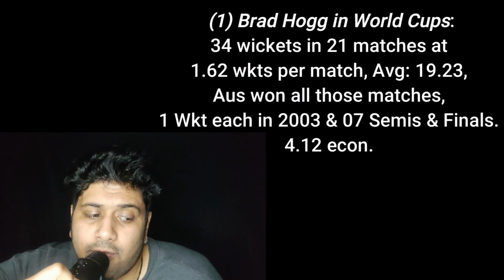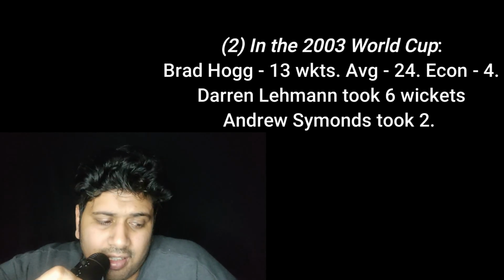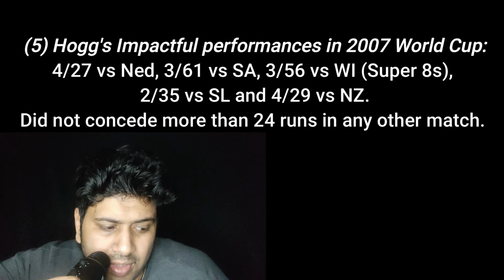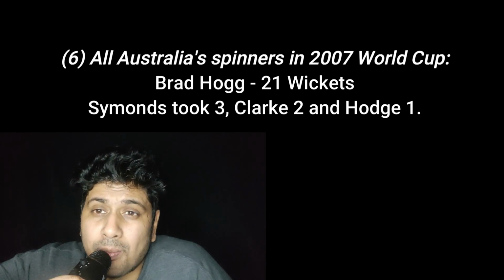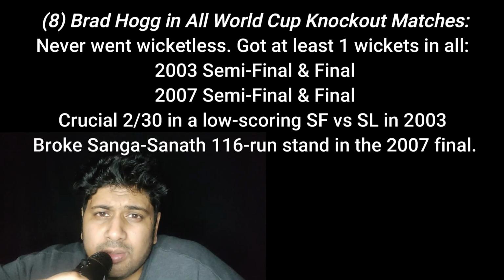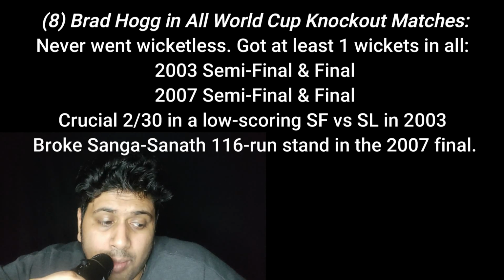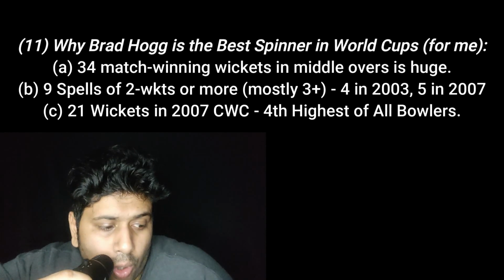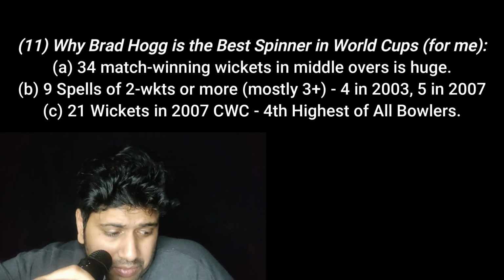Brad Hogg is the best ODI Spinner | Best Spinner in World Cups| Better than Warne, Murali 800,Kumble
Timestamps:

0:00 - Introduction and How Hoggie Became Australia’s Strike Spinner
3:12 - Discussing the most prolific ODI spinners
4:25 - Only 2 spinners have had significant impact in their teams winning World Cups
4:56 - Yuvraj the all-rounder, part-timer, Yuvi’s World Cup
5:45 - Brad Hogg’s bowling style - The best Chinaman ever
6:16 - Brad Hogg’s World Cup Statistics
7:04 - How other part-time spinners fared in 2003 World Cup
7:40 - Hoggie’s impactful performances in the 2003 World Cup
8:00 - Hogg’s stats in 2003 World Cup
8:35 - Hogg’s impactful performances in the 2007 World Cup
9:13 - Flipper and wrong-un were his strengths
9:54 - How other part-time spinners fared in 2007 World Cup
10:28 - Hogg vs all Other Aus Spinners in the World Cups he Played
11:03 - Brad Hogg in World Cup Knockout Matches
13:01 - Murali went wicketless in 2 finals & Warne went wicketless in 96 Final
13:25 - Prominent batters dismissed by Hogg in 2003 World Cup
13:49 - Prominent batters dismissed by Hogg in 2007 World Cup
14:18 - Summarizing the reasons I think Hoggie is the best World Cup spinner
15:30 - Conclusion

Best Wickets in Cricket
World Cup Most Wickets
Best Bowler

Best spinners of the ODI game - the Great late Warne, Kumble, Murali, Jayasuriya, Afridi, Mushtaq Ahmed, Saqlain Mushtaq, Adil Rashid, Vettori, Shakib, Bhajji, Abdur Razzak and a few more names.
Out of these only Warne, Murali, Mushtaq Ahmed, Adil Rashid, Bhajji part of World Cup winning teams - that too only once
And yes, specialist spinners hardly had a role to play with their teams winning the World Cup till before the 1992 edition - or in the 2015 edition.
And out of the names I mentioned, only Mushtaq Ahmed in 1992 and Warnie in 1999 had significant impact in their teams winning a World Cup. In fact, Yuvi is the only other spinner with 15 or more wickets in a victorious World Cup campaign. And he is not even looked at as a specialist spinner. Shakib in 2019
Then my question is - why is Brad Hogg not seen as a legendary spinner of the game?

Pure statistics but also on impact. First of all, Hogg is a natural spinner of the ball, I’ve watched most of the matches he played in. Flipper and wrong-un strengths of this chinaman bowler.

Some facts:

Brad Hogg took 34 wickets in 21 matches at 1.62 per match, and 19.23, Aus won all those matches, also took 1 each in both his finals. 4.12 econ. 2003 & 2007 World Cup.
In 2003 World Cup, Hogg took 13 wkts in 10 matches @ avg 24 and econ 4 - as I said Aus won all those matches. Other spinners in that World Cup for Aus - Darren Lehmann took 6 wickets and the great late Andrew Symonds took 2.
Hoggie’s impactful performances in 2003: 3/54 vs Pak, 3/46 vs Zim, 2/45 vs SL (super sixes) and 2/30 vs SL in the SF. Except the final, didn’t concede over 31 in any other match.
In 2007 World Cup, Hogg took 21 wkts in 11 matches @ avg less than 16 and an economy less than 4
4/27 vs Ned, 3/61 vs SA, 3/56 vs WI (Super 8s), 2/35 vs SL and 4/29 vs NZ and did not concede more than 24 runs in any other match.
4 stumpings by Gilly in 2007 edition - Kuldeep Yadav is similar bowler.
In 2007 World Cup, Symonds took 3, Clarke 2 and Hodge 1.
So in 2003 and 2007, he took 34 wkts while all other Aus spinners took just 14 wkts in 22 match
Took wickets in both SFs and Finals of the 2 World Cups he played in (2003 and 2007)
Crucial 2/30 in a low-scoring SF vs SL in 2003 and 1/24 in another low-scoring SF in 2007.
2007 World Cup final took the crucial wicket of Sanga to break a match-threatening 116-run partnership for the 2nd wicket between Sanga & Jayasuriya
2003 World Cup final - wasn’t most economical but still took Yuvi’s wicket to finish the threat
The great late Warne & Murali have gone wicketless in World Cup finals, while Hogg hasn’t.
The prominent top-order batsmen Hogg dismissed in 2003 edition were - Younis Khan, Andy Flower, Mahela Jayawardene, Aravinda De Silva and Yuvraj Singh - while the first 3 are among the greatest batsmen in cricket history, the last 2 are World Cup winners - they contributed massively to their team’s World Cup victory.
The prominent batsmen Hogg dismissed in 2007 edition were - Brian Lara, Ramnaresh Sarwan, Herschelle Gibbs, Graeme Smith, Jack Kallis, Andrew Flintoff, Mahela Jayawardene (again), Brendon McCullum, Peter Fulton and Sangakkara. So at least 10 huge wickets out of 21 he took in that edition.
Had Hogg not taken those 34 wkts in the middle overs, the other teams could have won a few of those matches.
He bowled 4 important spells in the 2003 edition and 5 important ones as I mentioned before - that is 9 important spells out of the 21 matches he played where he took 2 or more wkts - 3 or more in most cases
In 2007 edition, took over 2 wkts per match - and McGrath was the player of the tournament with just 5 more wkts - and rightly so (although I still feel Haydos should have shared the trophy with Pidge)